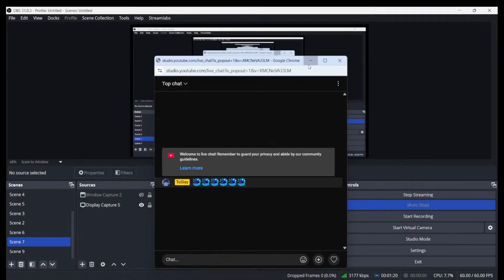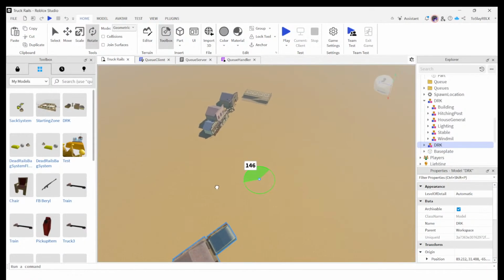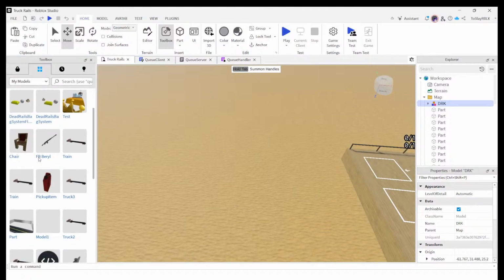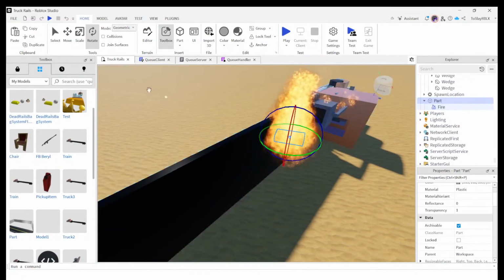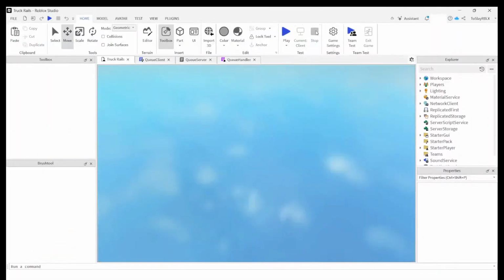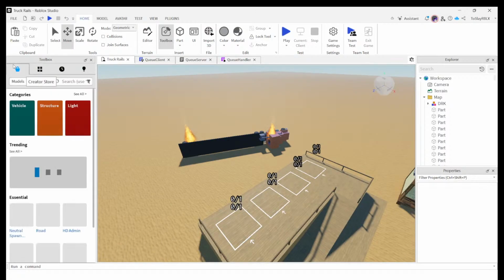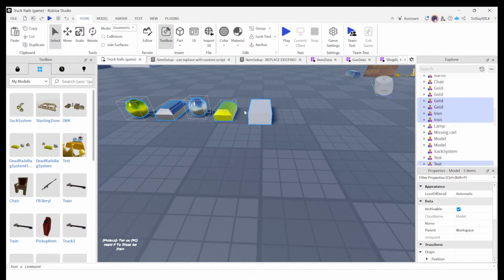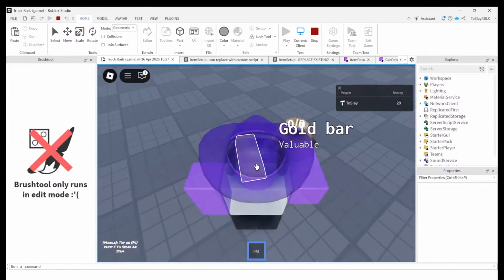making a game??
ToSlay live stream